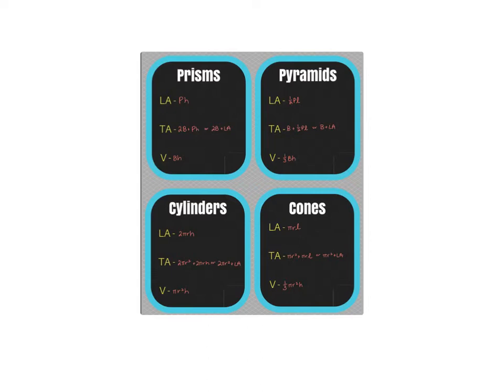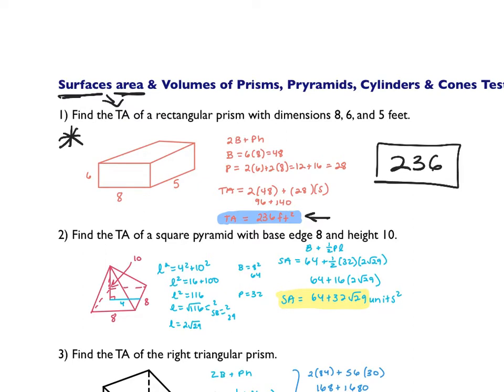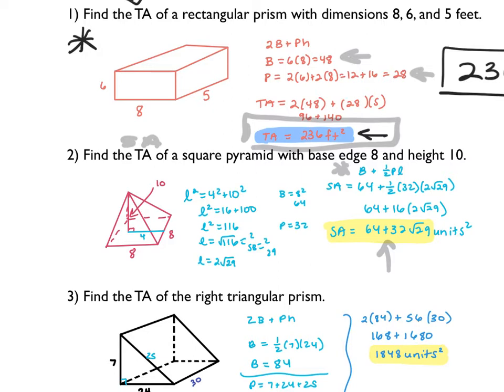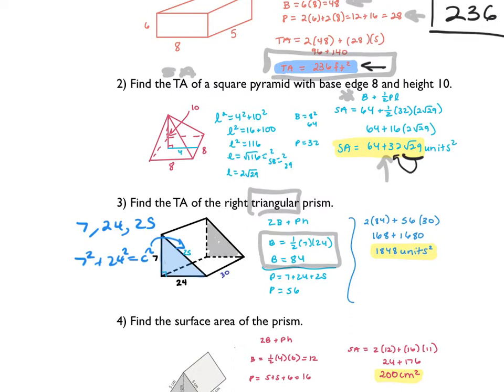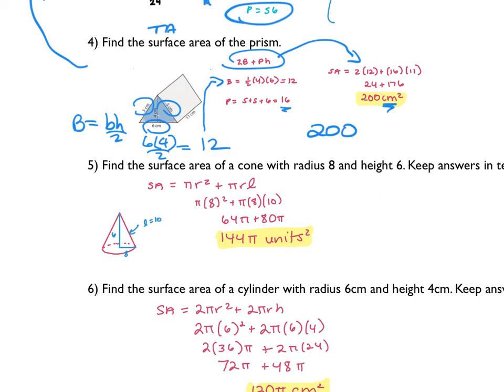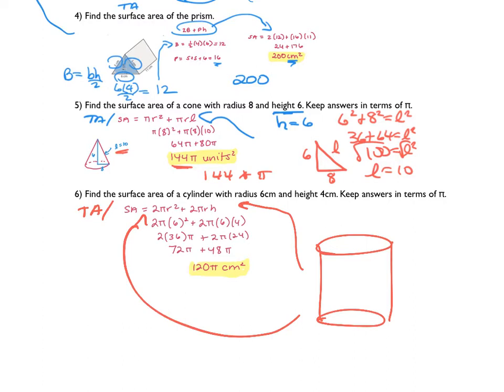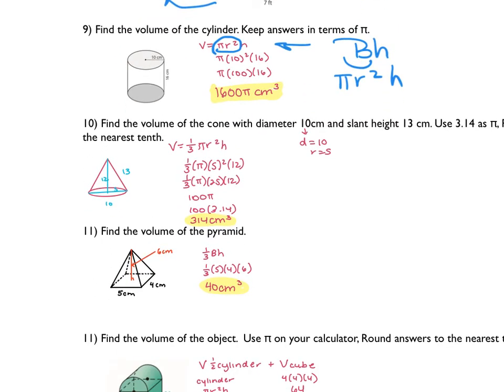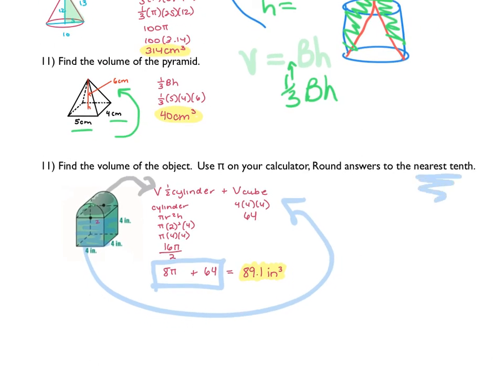4.20.20 GH Period SA and Vol of Solids Test Review